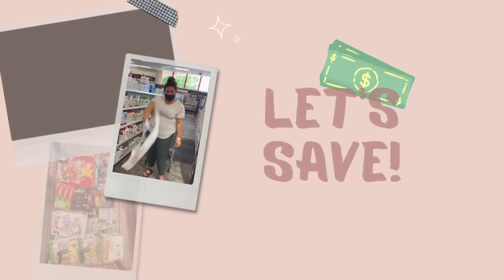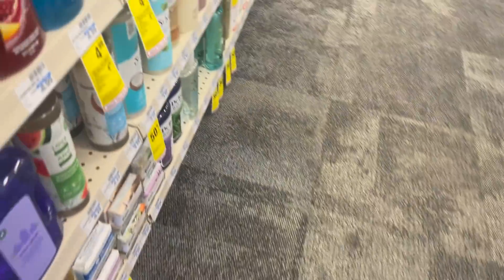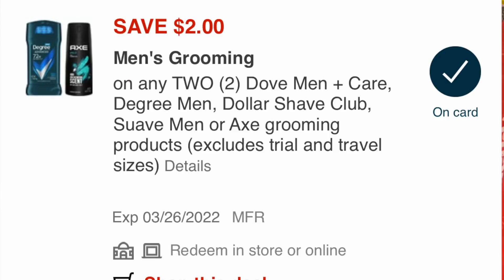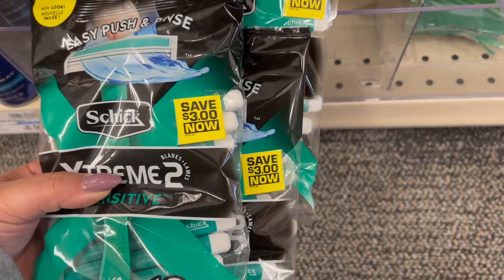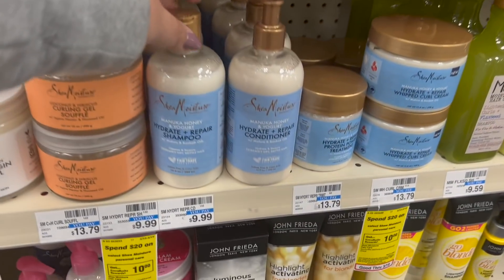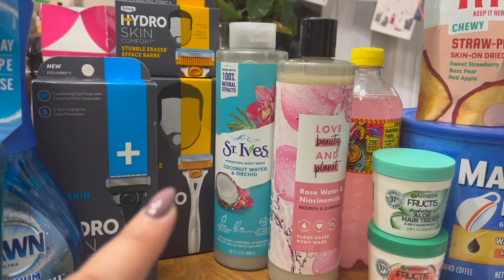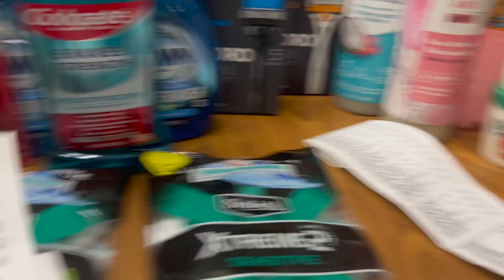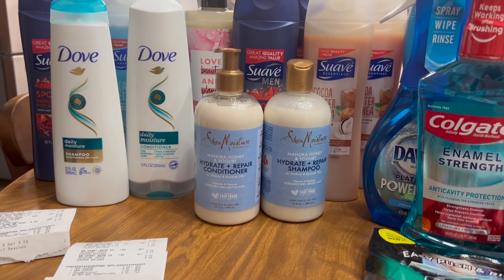CVS COUPONING THIS WEEK 3/13 - 3/20 😍 || EASY IBOTTA REBATES, $287+ FOR FREE AND A $10 MONEYMAKER!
✨AMAZON COUPONING MUST-HAVES

✨Link to FREE P+G printable coupons (YES TIDE + GAIN!) -- PG GOOD EVERYDAY

Here are all my referral links for the money saving apps I LOVE and TRUST - You can join them ALL for COMPLETLY FREE with my links (most of them have bonuses!)